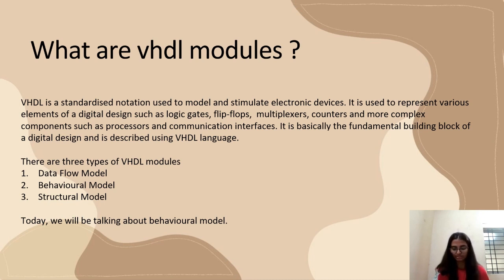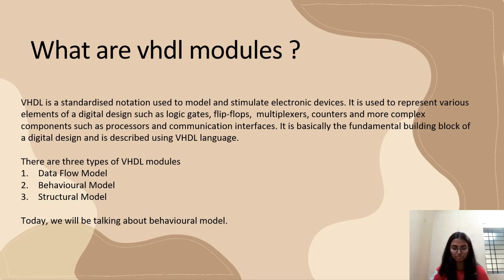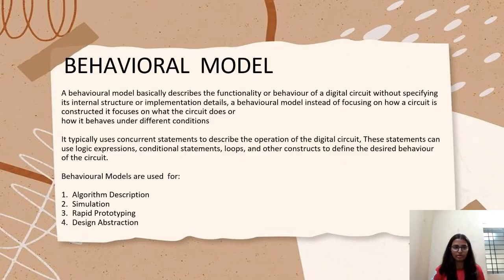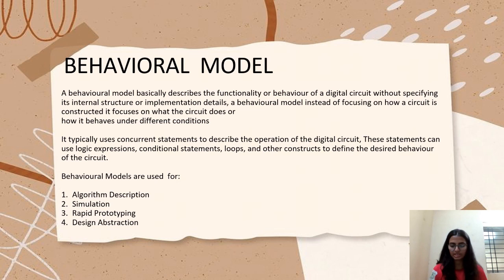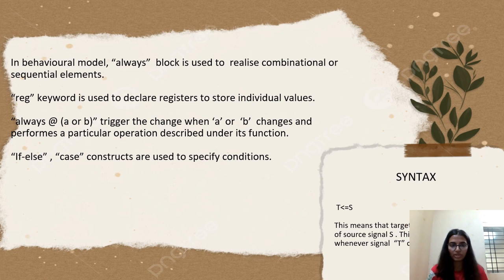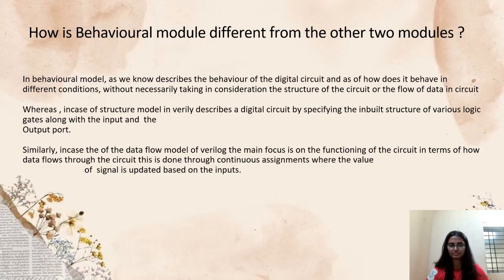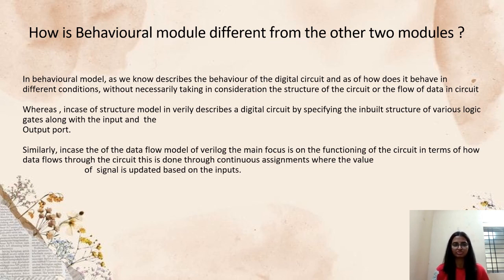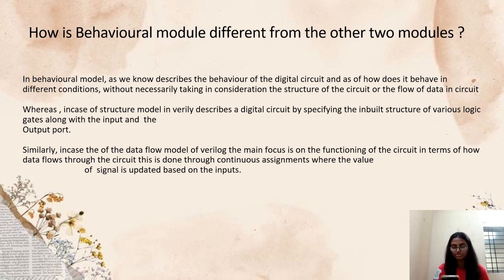behavioral model 1